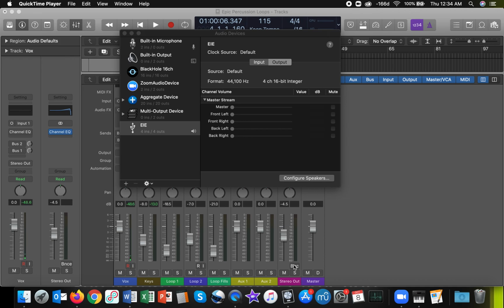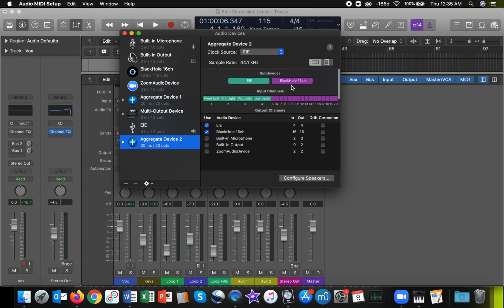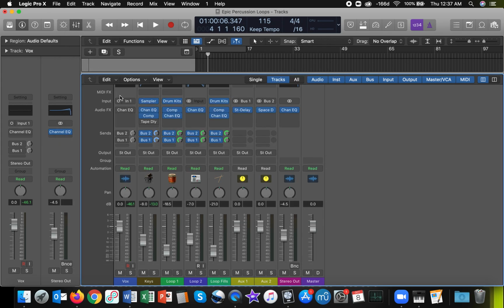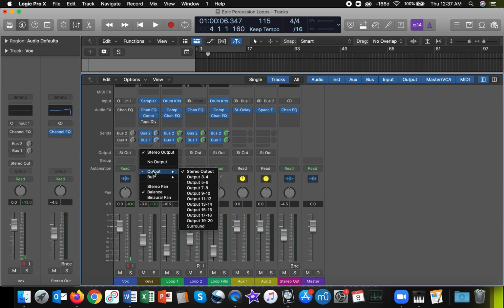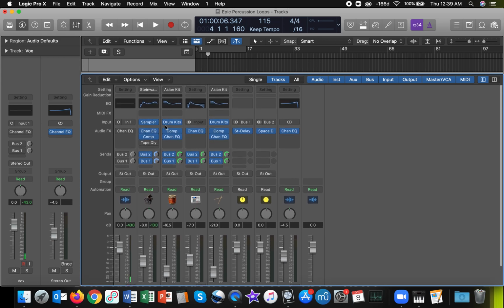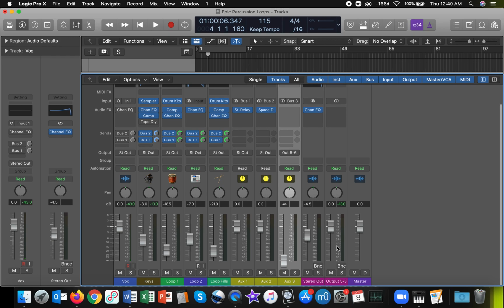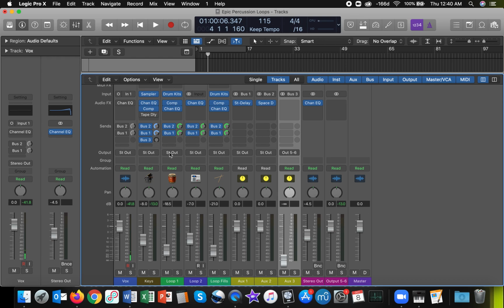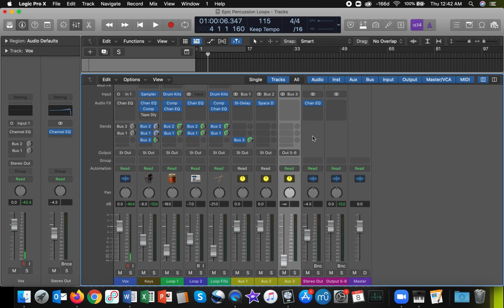Zoom Tutorial Part 5: Advanced Audio Routing Using BlackHole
Here I discuss a more complex way to setup BlackHole to route audio from Logic Pro X. This setup gives you maximum control over exactly how audio is sent to your interface and to BlackHole.